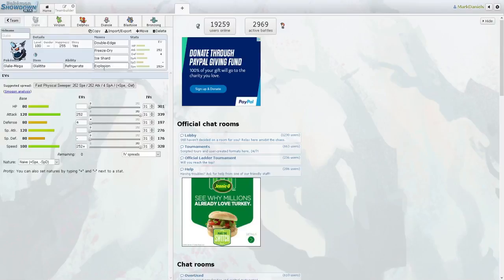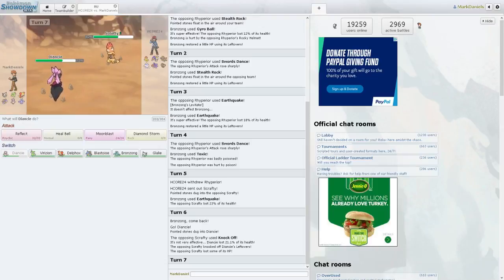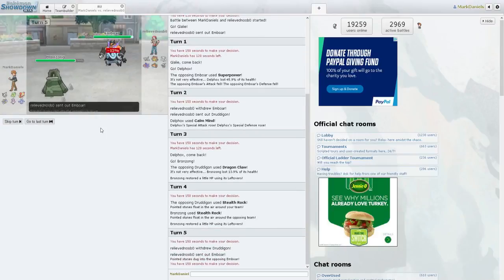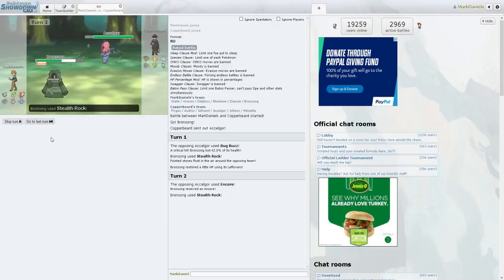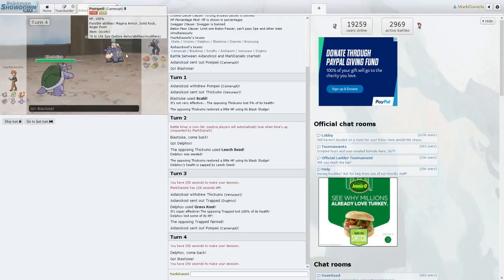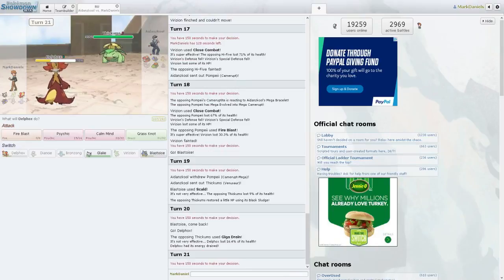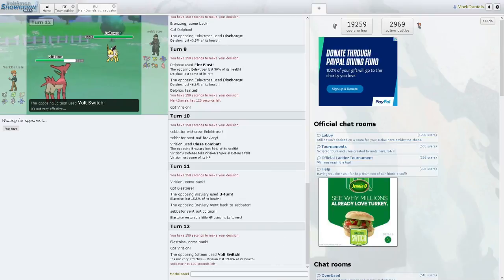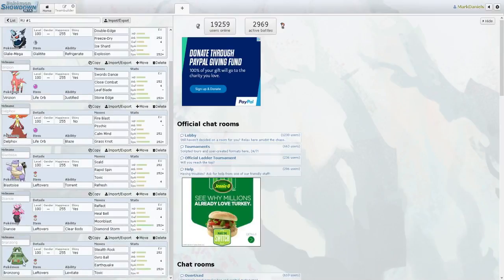Pokemon Showdown Sunday #12 - RU Tier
Welcome to Week 12 of Showdown! Sunday! To celebrate our 3 month anniversary, I bring to you, The RU Tier, in 5 matches. How well did I do?! How badly did I do?! Only one way to find out!